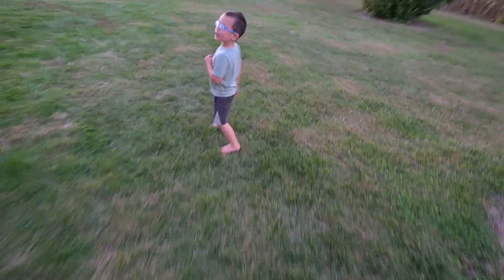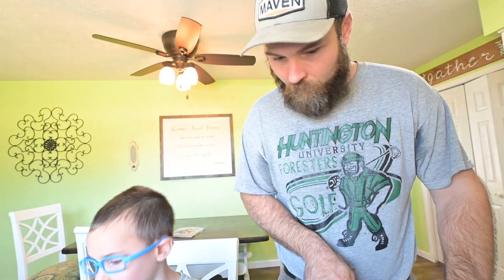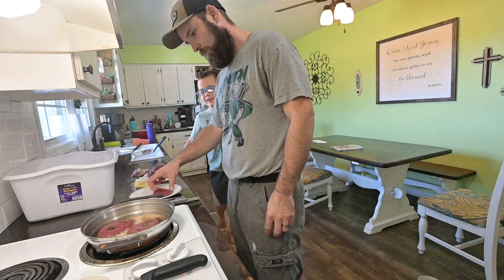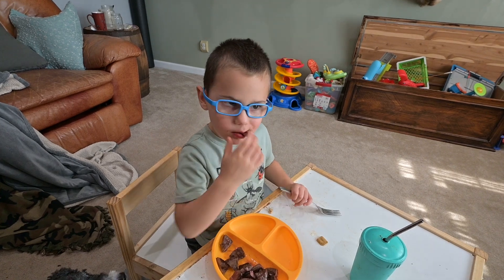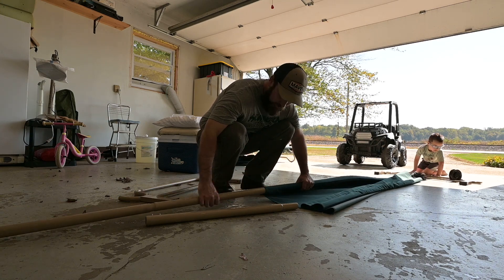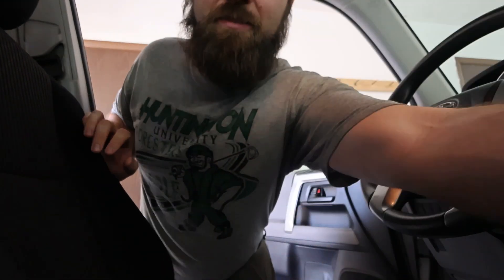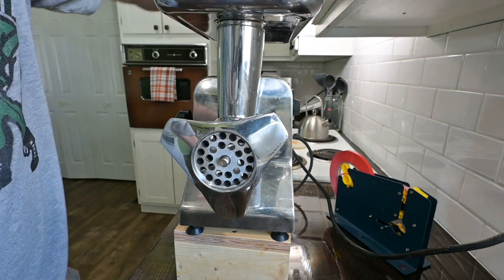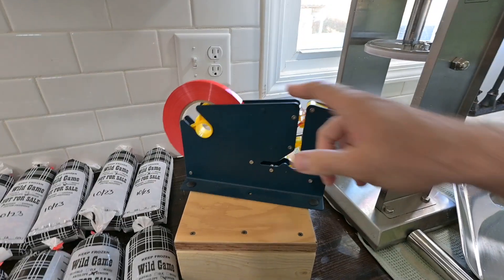Eat your heart out